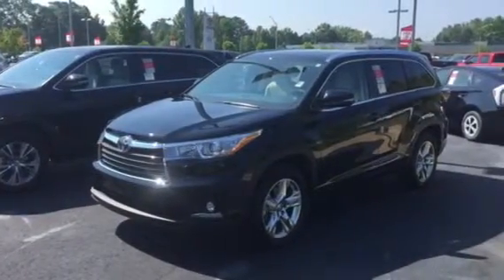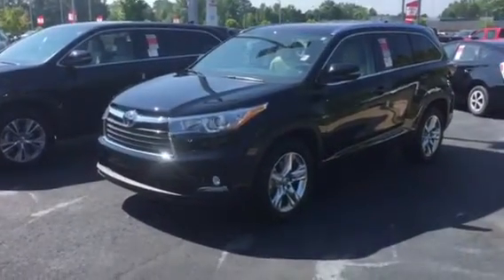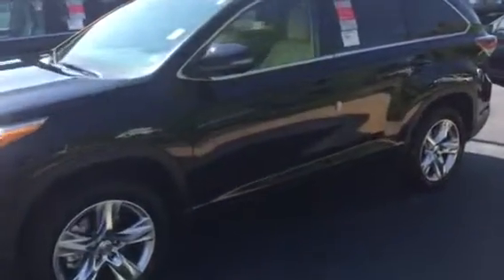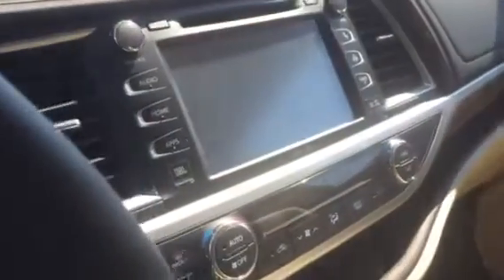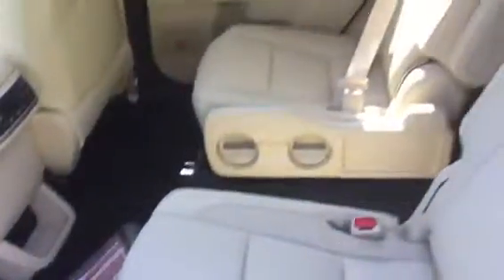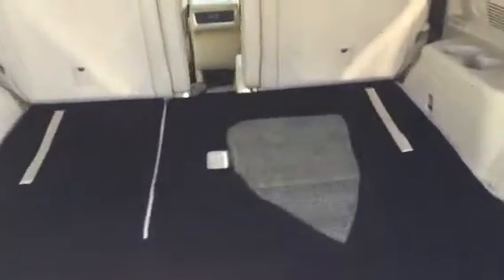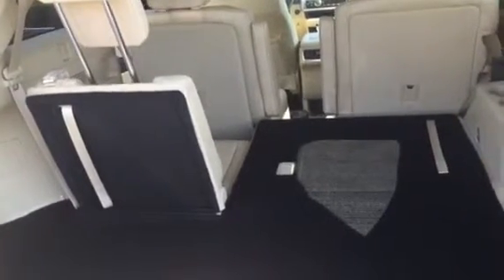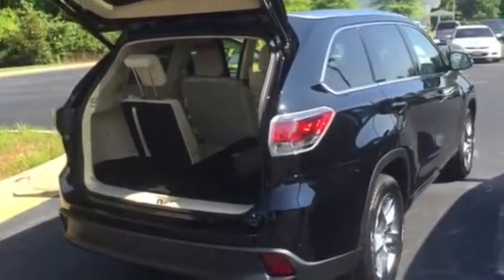2015 Highlander review for David from Bobby